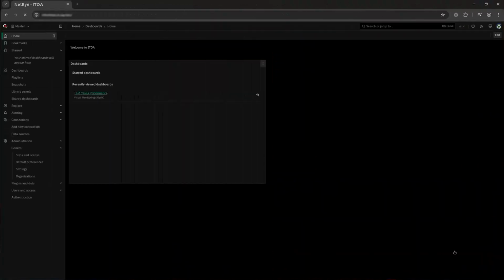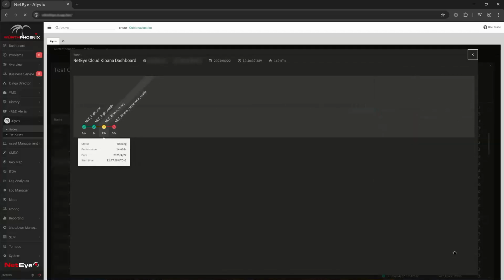Identifying Performance Degradation with Alyvix and Elastic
Unified monitoring with Alyvix, NetEye, Elastic and Kibana supports your efforts to find degradation in your apps and services, by identifying slowdowns in monitoring data that Alyvix records from your applications, comparing them with the app's own interface when those slowdowns occurred, and finally, using Kibana's machine learning tools to correlate them with other data and events taking place on that machine.

Build end-user bots that visually interact with any Windows application like ERPs or your favorite browser. Run and measure business-critical workflows like a human would, but continuously.